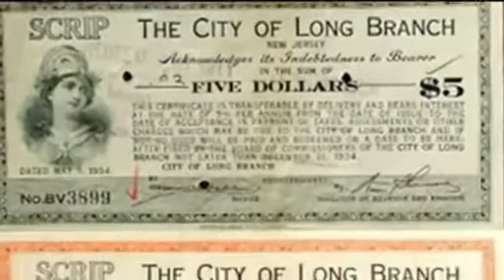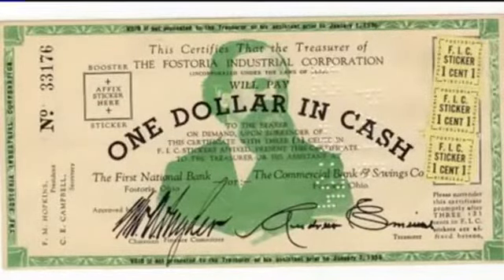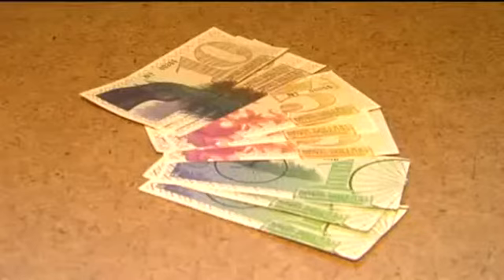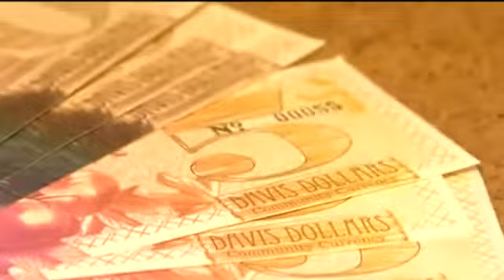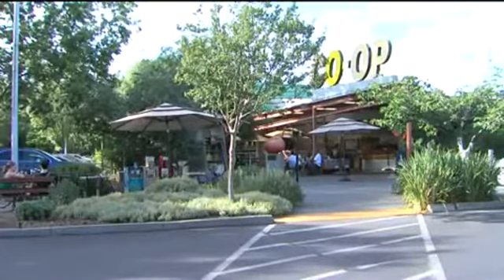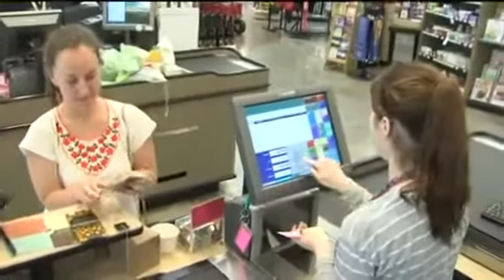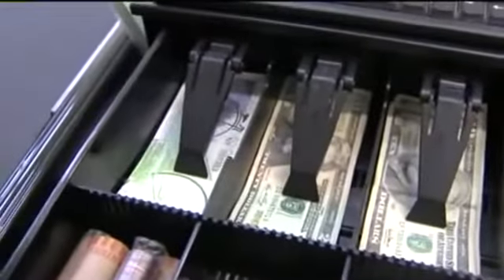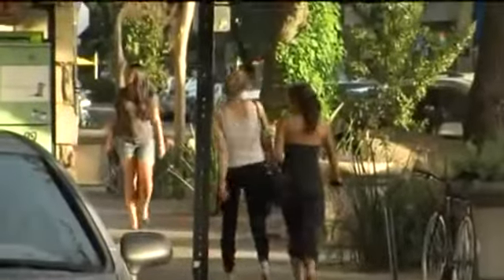Fox 40 coverage of Davis Dollars